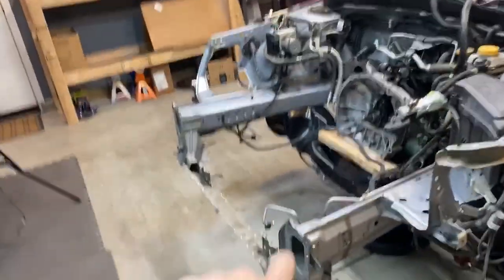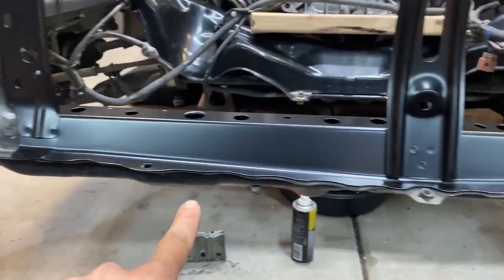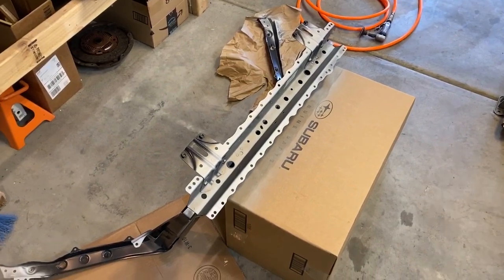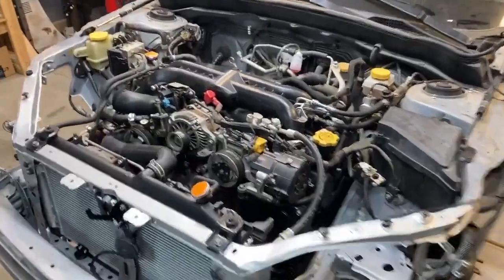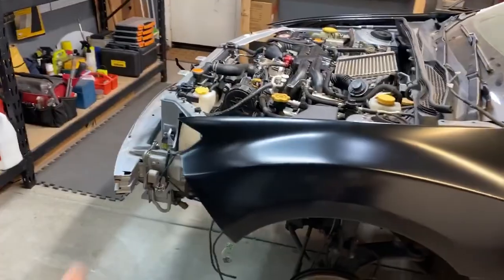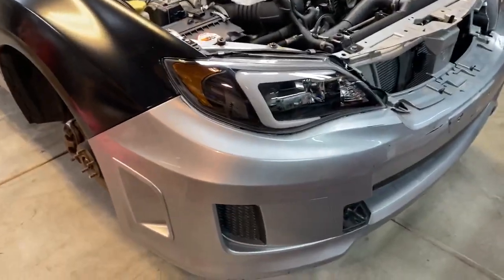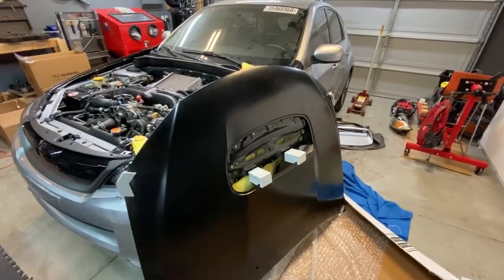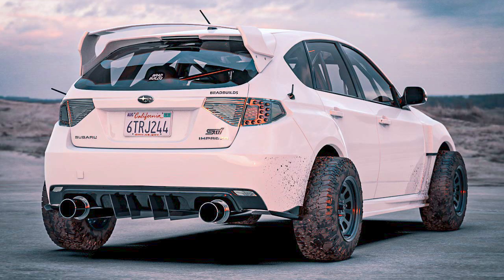Totaled WRX Gets REBUILT - New Radiator Support Welded, Engine and New Panels get installed! Part 3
Hey guys! Thanks for tuning into Part 3 of the WRX Build! In this episode, were getting the new radiator support fitted and welded in as well as dropping the "rebuilt" engine in and getting those shiny new panels installed!

Numbered Sounds - Multi-Pass

Thanks!